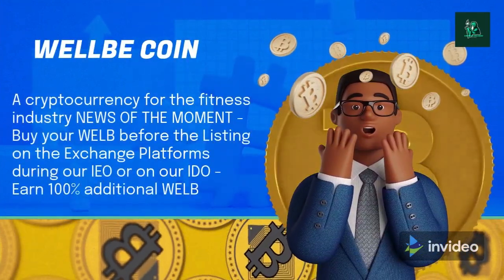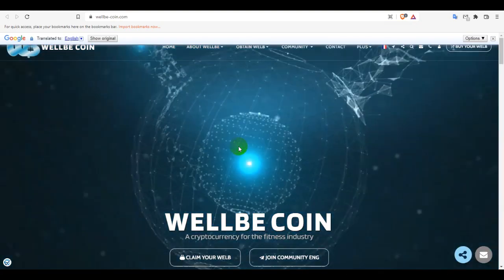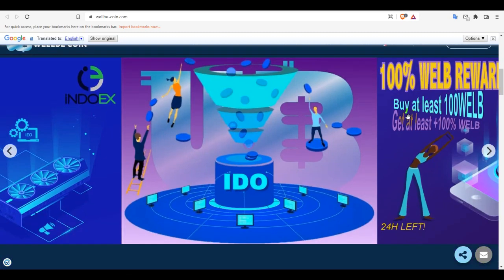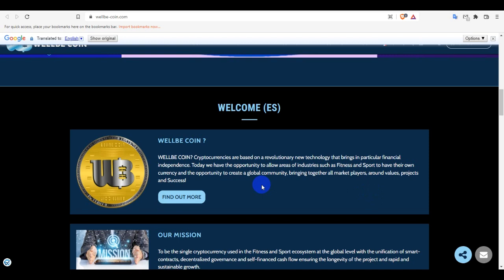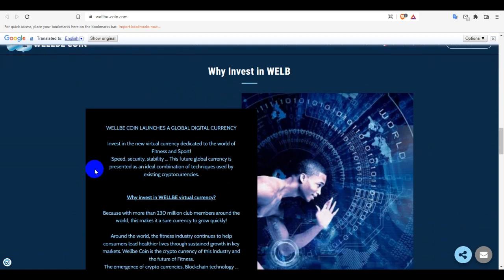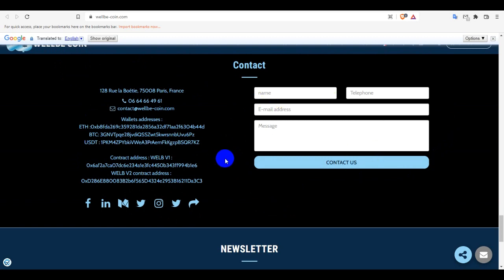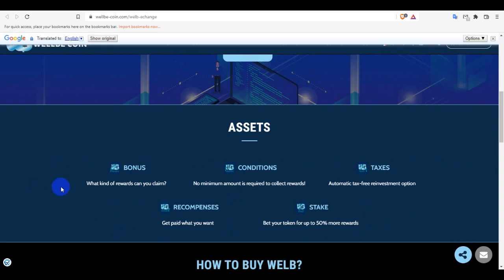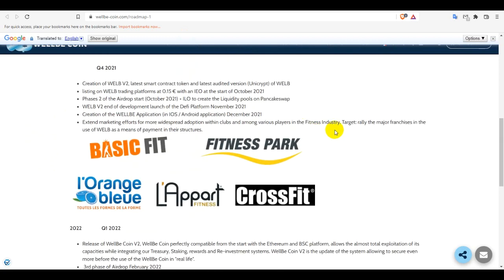Crypto Review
JOIN NOW

000